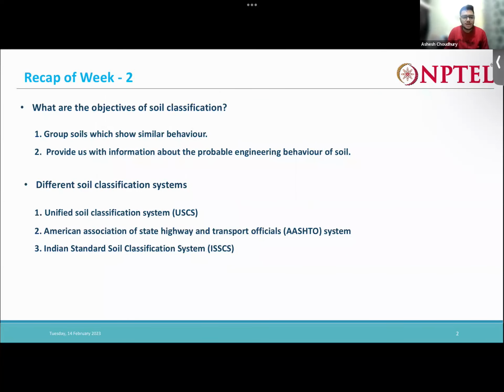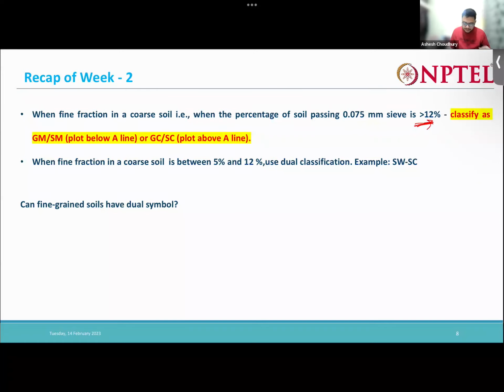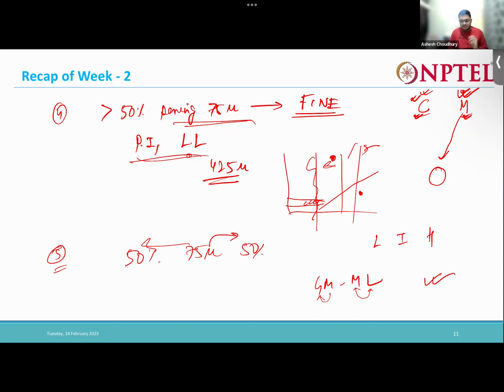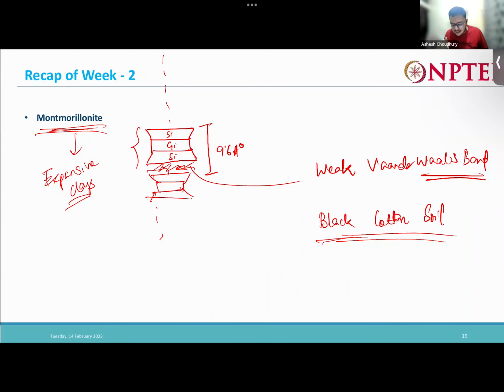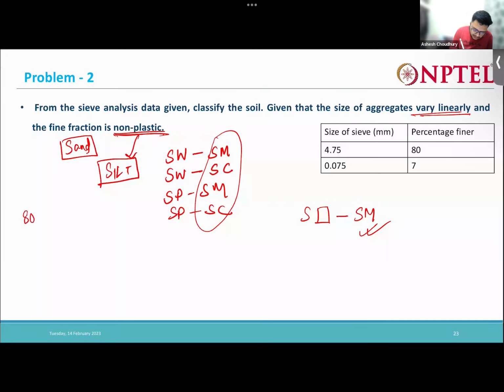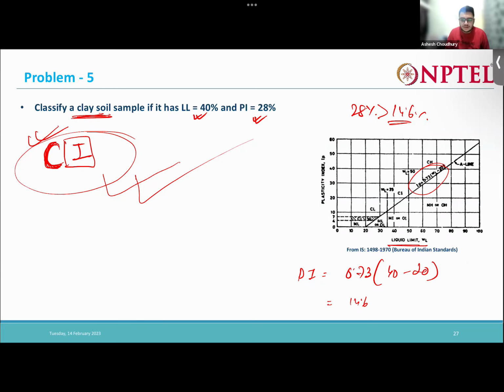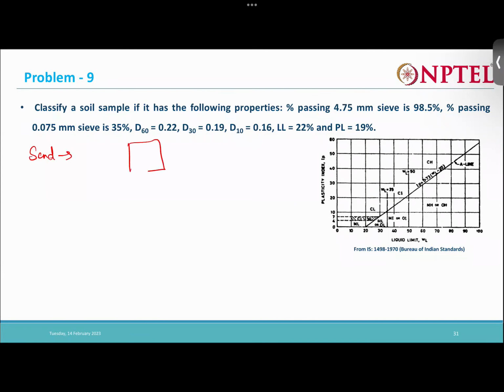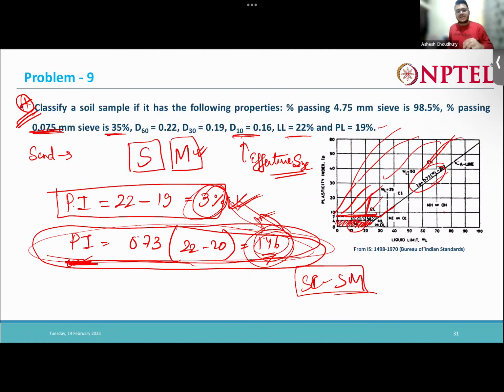Week 2 - Backup